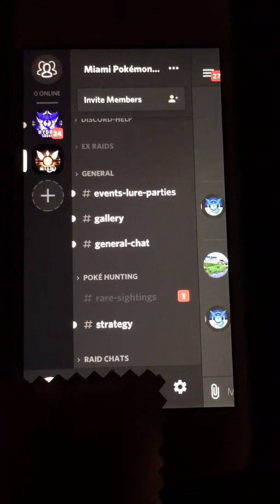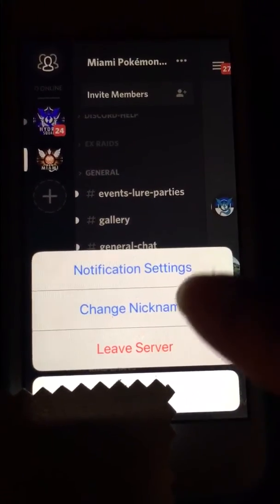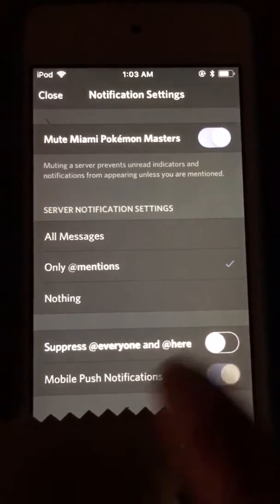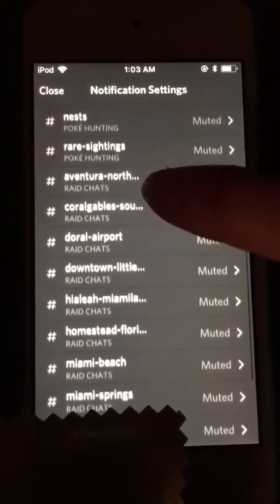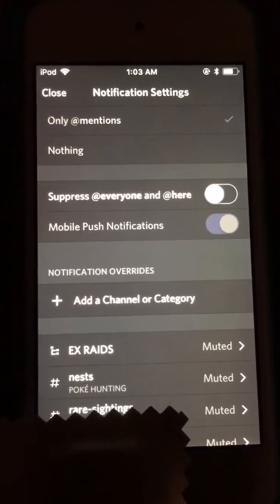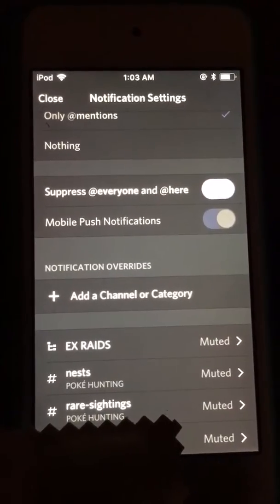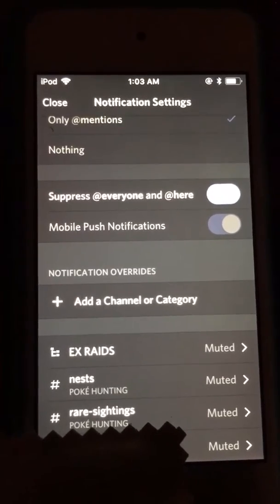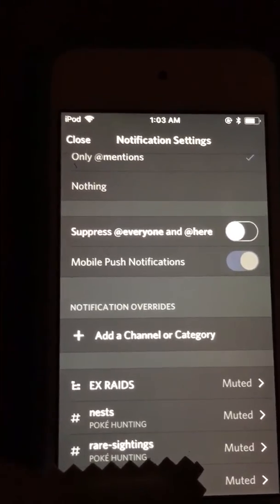Discord: How to suppress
How to suppress @here & @everyone in Discord.